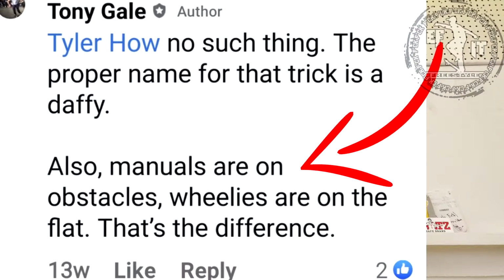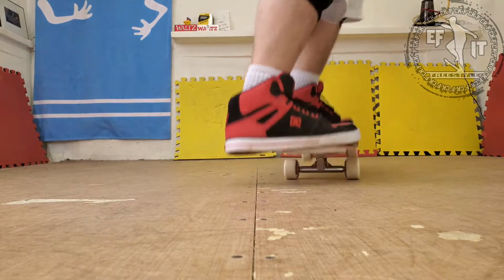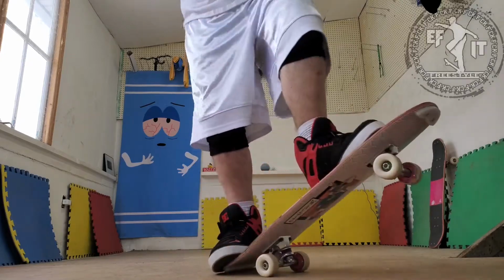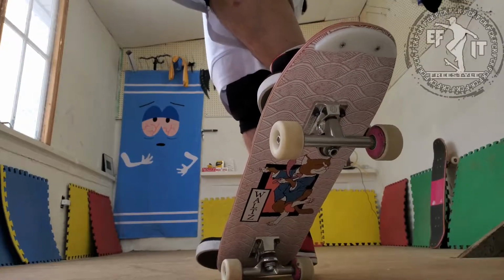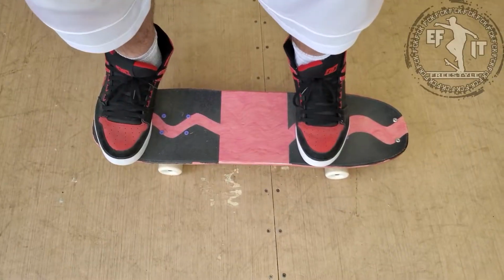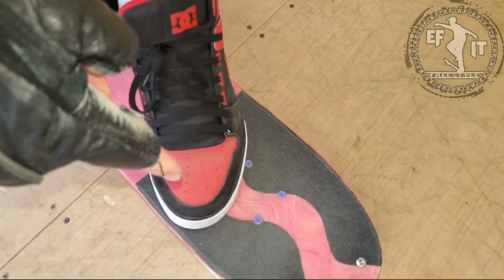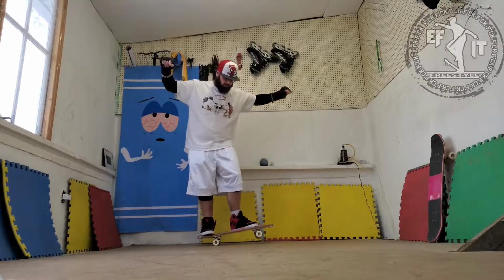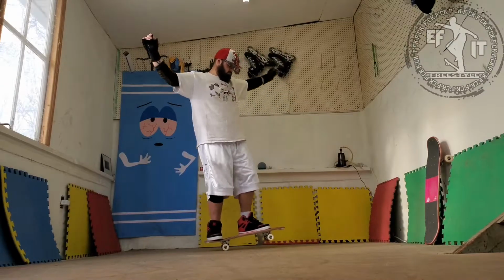How To Wheelie(Manual)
I get asked daily how I hold my wheelies* for so long. In this video I will go through the absolute basics for beginners and some advanced techniques for those more comfortable on their boards.

*Wheelies are on flat ground, Manuals are done on obstacles.

Boards I'm riding:

Mode: Postcard double kick (with 97a sunburst wheels)
Set up by: Terry Synnott of Mode Skateboards

Waltz: Dancer (with 97a donut wheels)
Set up by Mike Osterman of Waltz